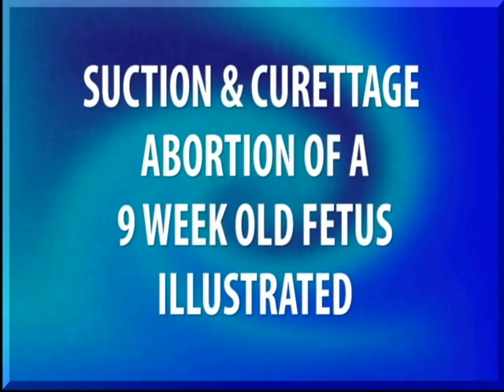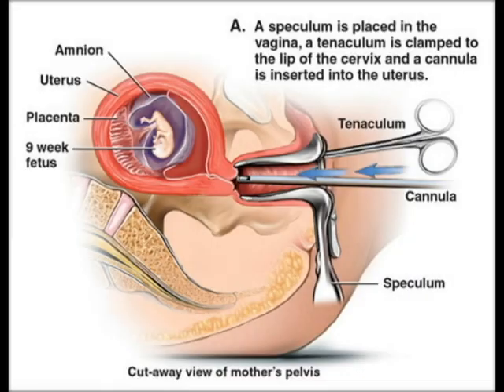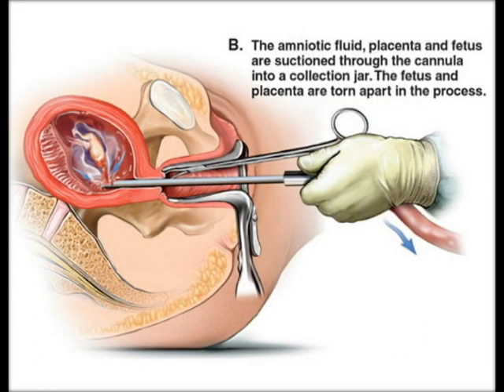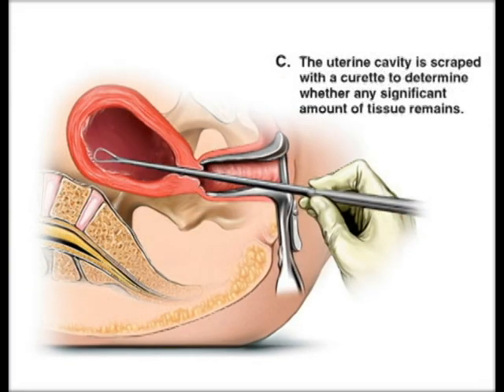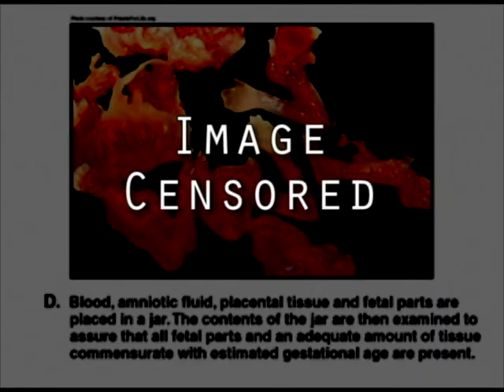Suction & Curettage Abortion Illustrated / Vacuum Aspiration Abortions / Video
Suction & Curettage Abortion of a 9 Week Fetus Illustrated. Credits at the end of the video. Suction & Curettage Abortion of a 9 Week Fetus Illustrated. The Suction Aspiration abortion procedure, also known as Vacuum Aspiration, is the most commonly used between 7 and 15 weeks from the last period. A speculum is placed in the vagina, a tenaculum is clamped to the lip of the cervix and a cannula is inserted into the uterus. The amniotic fluid, placenta and fetus are suctioned through the cannula into a collection jar. The fetus and placenta are torn apart in the process. The uterine cavity is scraped with a curette to determine whether any significant amount of tissue remains. Blood, amniotic fluid, placental tissue and fetal parts are placed in a jar. The contents of the jar are then examined to assure that all fetal parts and an adequate amount of tissue commensurate with the estimated gestational age are present. What are the risks? Side effects are common and normal, and consist of abdominal cramping, pain, nausea, sweating, and feeling faint during the procedure, cramping and pain for 2 to 3 days following the procedure, as well as bleeding for up to 2 weeks.  True complications occur in approximately 1 to 2% of vacuum aspirations. Allergic reactions to anesthesia or other medications given can occur.  It is vitally important that you report any over-the-counter or prescription medications as well as illegal drugs so that the anesthetics can be adjusted accordingly. Bacterial infection can occur during the procedure when surgical tools enter the uterus, while symptoms won't occur for 2 to 3 days after the procedure.  This happens most frequently when there is an underlying STD that is not diagnosed at the time of the abortion.  Therefore, it is vitally important that you be tested for STDs prior to the abortion.  Infection is the most common post-abortion complication. Hematometra, that is, a uterine blood clot, can occur if the uterus does not contract to expel all of the lining.  There will be severe abdominal cramping and nausea if this occurs. Heavy bleeding can occur if the uterus fails to contract and may lead to a uterine blood clot, as mentioned above.  Heavy bleeding may require medication, a repeat abortion, surgery, and or transfusion. A cut or torn cervix can occur when the doctor dilates the cervix, grabs the cervix with the tenaculum, or inserts the cannula into the uterus.  This may lead to a weakened cervix making carrying a future child to term difficult. The uterus may be perforated during the abortion when the doctor rubs the cannula against the walls of the uterus, causing heavy abdominal bleeding and or infection.  You may require surgery to repair the puncture, and rarely you may need a hysterectomy to stop the bleeding. Scarring of the uterus may occur, resulting in "Asherman's Syndrome."  This scarring can occur as the doctor rubs the cannula against the walls of the uterus and can cause future fertility problems. An incomplete abortion, where the pregnancy has been terminated but the baby or other tissue does not get expelled, can occur in an additional 1% of cases, especially those done before 6 weeks, causing severe cramping and excessive bleeding that continues for over a week following the abortion. Emotional or psychological distress can occur after the abortion, including depression, guilt, regret, anger, and/or sleep disturbance. Suction Aspiration abortion, also called Vacuum Aspiration, is the most common abortion procedure in practice today. For the procedure to begin, the woman's cervix must be manually dilated with a series of rods to allow for the insertion of a hollow plastic tube with a sharp cutting-tip. This tube is connected to a suction machine that is able to pull the tiny embryo or fetus apart (killing him or her in the process). The remains are sucked out of the mother and deposited into a collection canister. The placenta must then be cut away from the inner wall of the woman's uterus before it, too, can be sucked into a collection bottle. Suction Aspiration Abortions are not generally performed before the 7th week or after the 15th.
Following conception the fertilized egg implants into the uterine lining (endometrium). The Suction Aspiration uses a straw-like instrument (cannula) that is attached with tubing to a machine that provides light suction. The cannual is inserted through the cervical opening. A light suction that last 15 seconds to 2 minutes empties the lining of the uterus where the pregnancy is implanted.